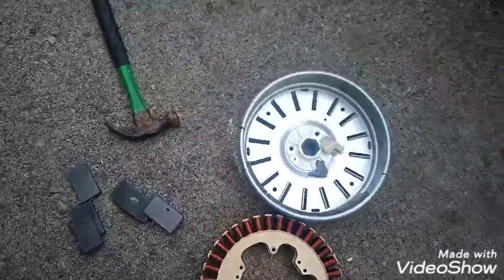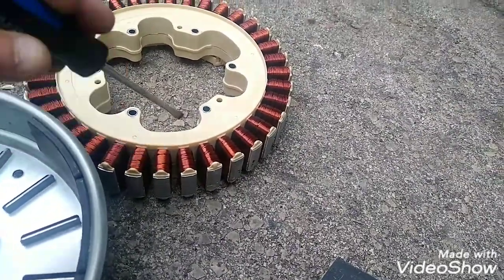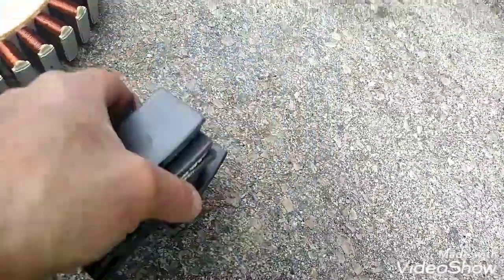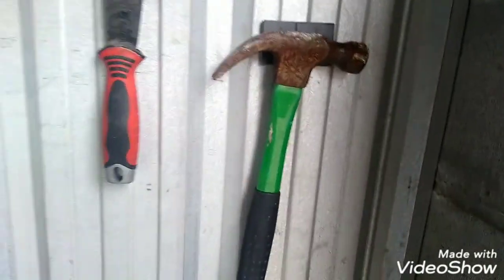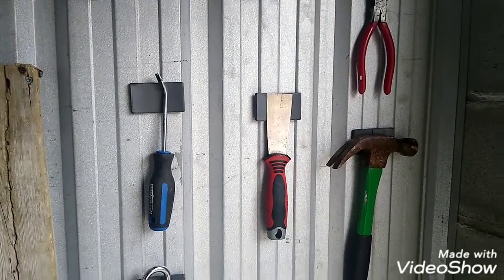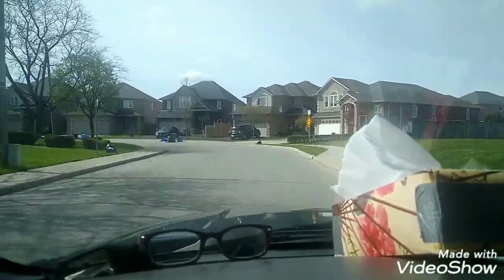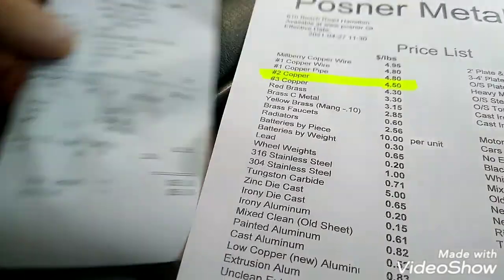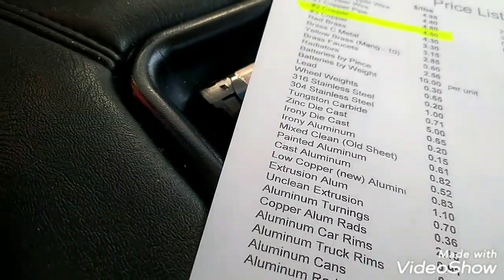LIST OF SCRAP METAL PRICES 👍